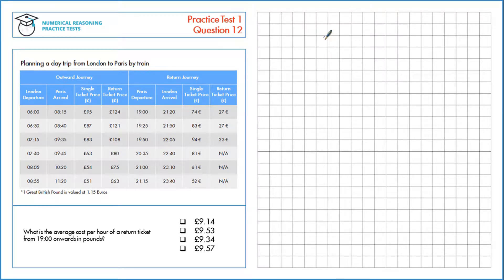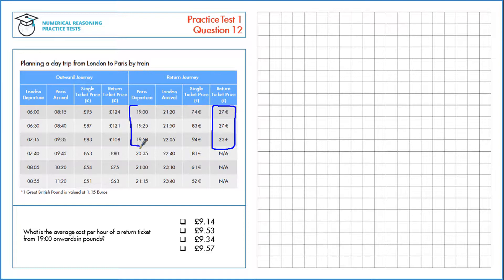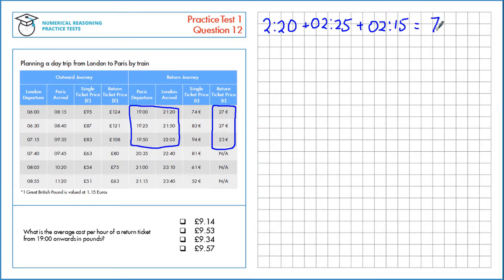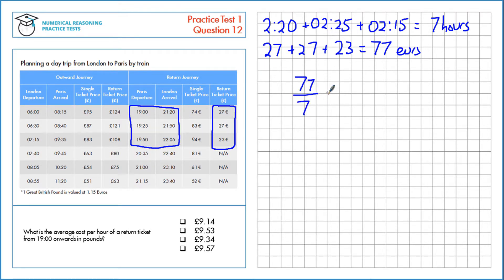Numerical Reasoning Tutor - Test 1 Question 12